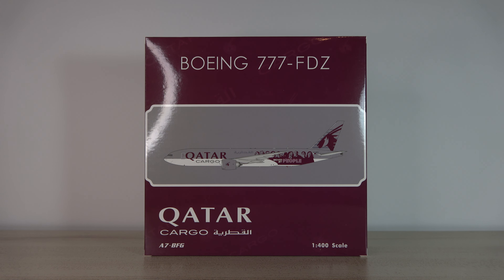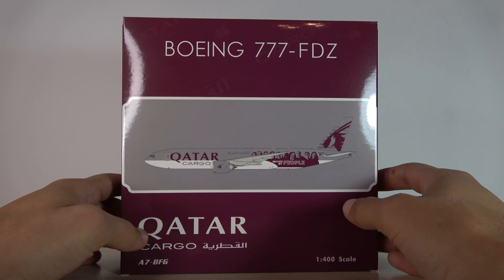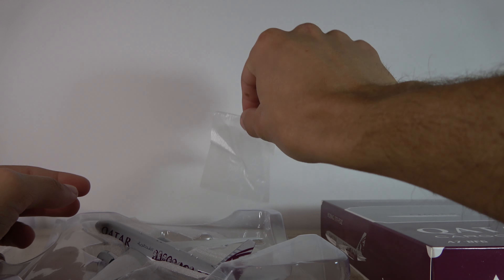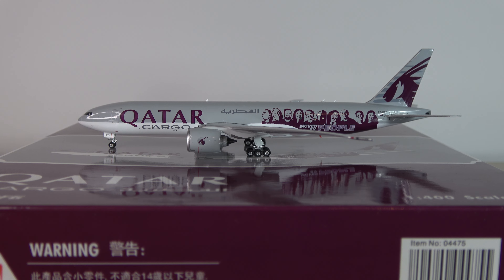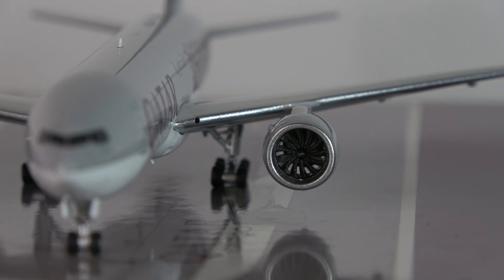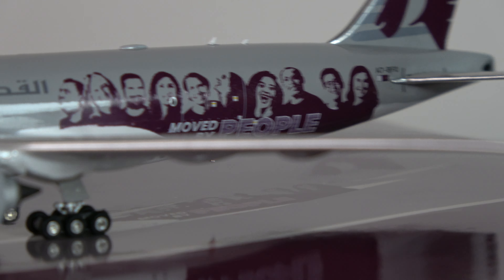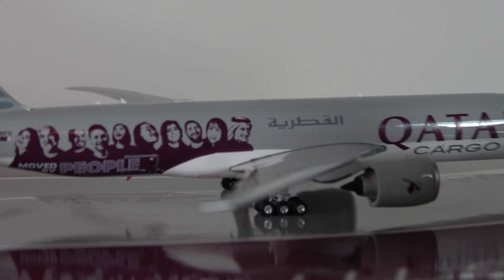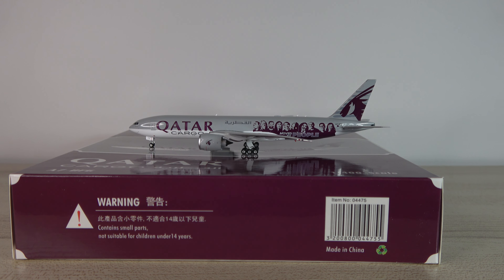OKAY Phoenix Models Qatar Cargo 'Moved By People' Boeing 777-F Model Unboxing & Review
Hey everyone!!

Sad the wing is a little messed up but oh well... An okay model!